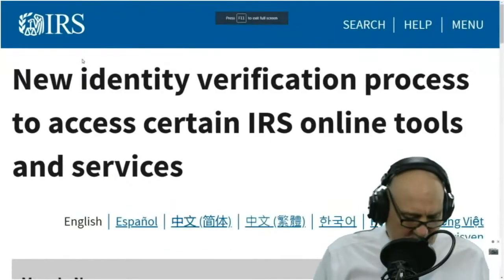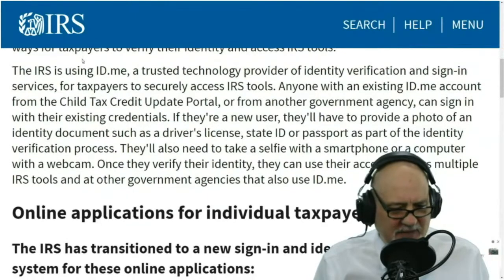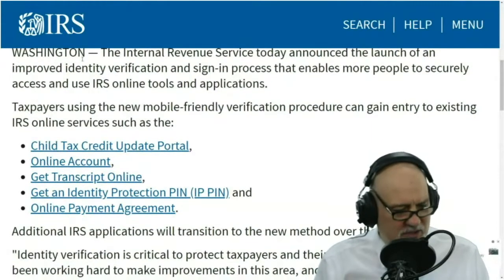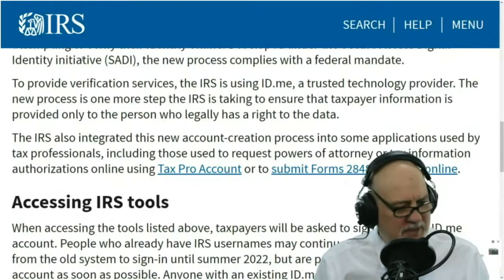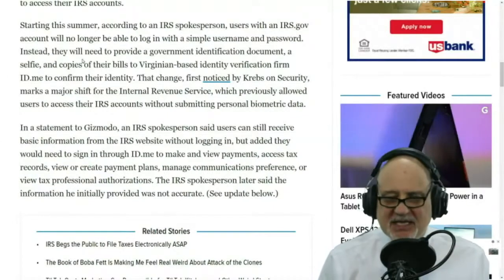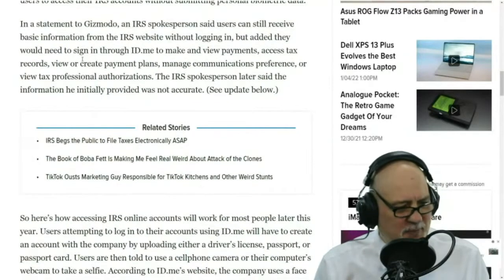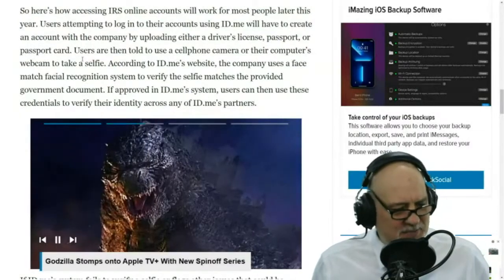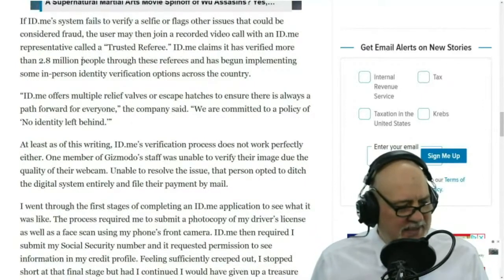IRS Facial Recognition? What IRS Tools You'll Need To Give Up Your Biometrics For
Attorney Leahy is a Certified Crypto Currency Expert (CCE), and the IRS answer man. He can help YOU with paying taxes off your Crypto, or anyother tax problem. If you have any questions on your individual situation regarding your crypto, tax returns, or any other tax concerns, call Attorney Leahy's office at .

Make sure to come back for Steve's daily Tax Talk, Mon - Thu at 7:15 EST, and catch the weekly guest on the IRS radio hour every Friday
If you have any questions on your individual situation regarding your crypto, tax returns, or any other tax concerns, call Attorney Leahy's office at .